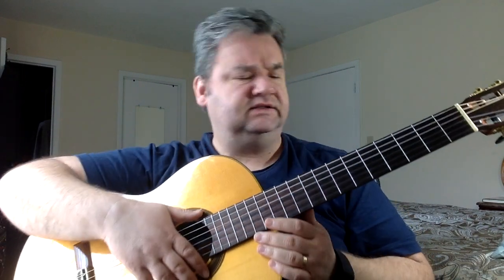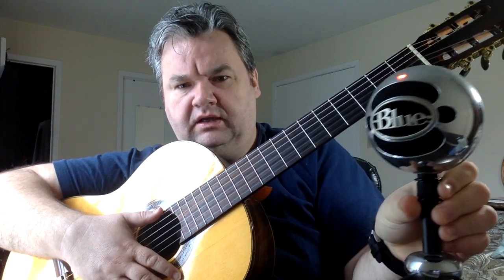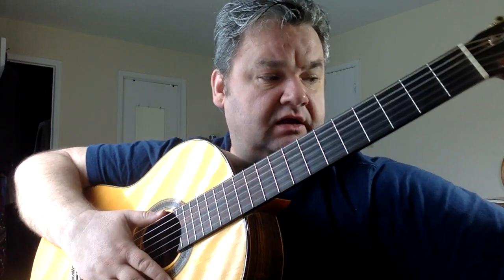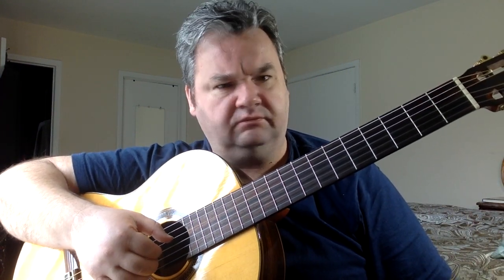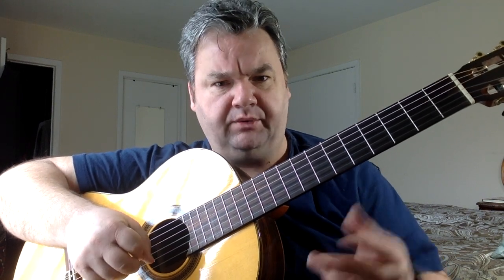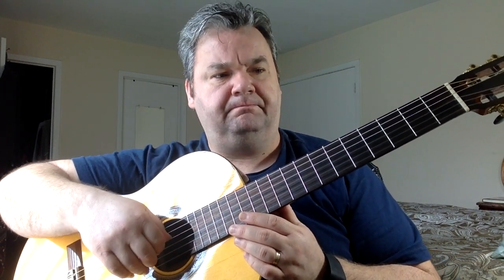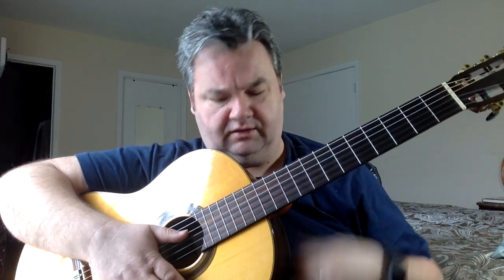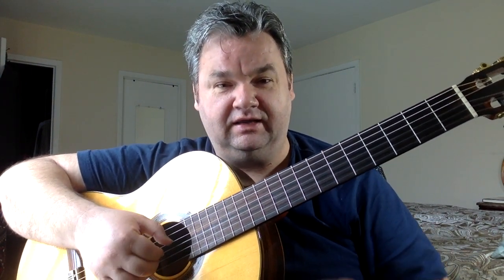Music Vlog 011 Soundcheck MacBook Air Blue Snowball Mic Cordoba C7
Doing a soundcheck on a newish MacBook Air with a Blue Snowball microphone. No video or audio edits. Hope you enjoy.

Thanks.

A few links for your consideration:

A cleaner recording of "Only You" on my smaller channel